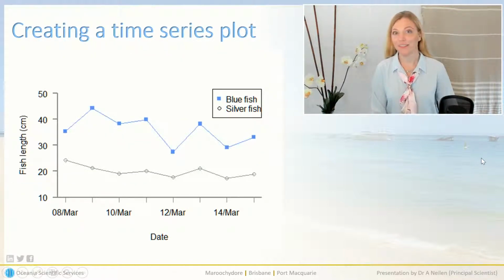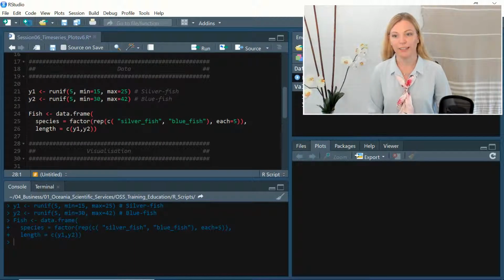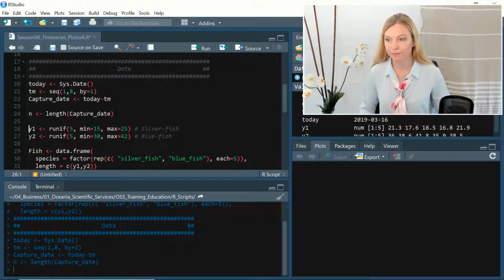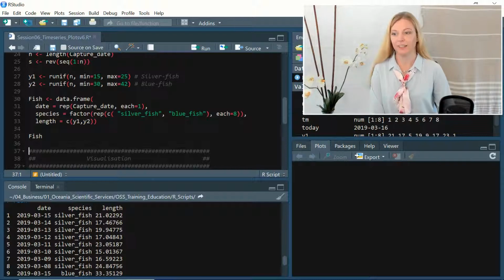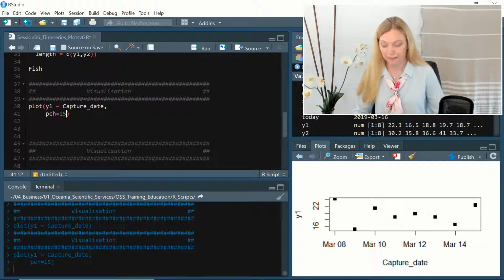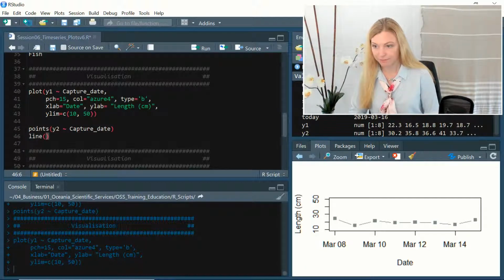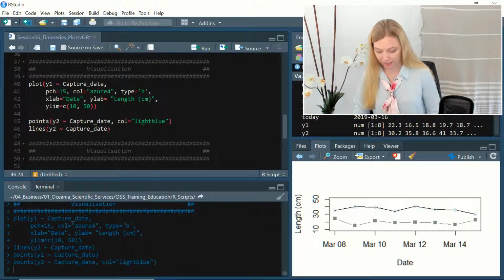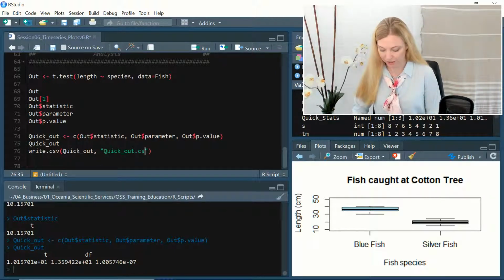Time series data in R - Creating a scatter plot with dates on the x axis - S06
Temporal trends occur in most ecological datasets. Learn R scripts to produce a sequence of dates, and how to create a simple scatter plot showing fish length by date caught. In this session the last R script is revisited to show how statistical data can be exported as a csv file out of R. The script taught will be useful for applications requiring analysis of temporal relationships, and for practicing scripts taught over the last six clips.

* * * An Introduction to Data Analysis in R * * *

An interactive and informative introduction to R programming for science.

R is a free software environment for data management, statistical computing and graphics. In this six part series, watch and follow along as you are introduced to the concepts of data analyses from developing your research question, installing R to creating some simple scripts. Based on extensive experience managing experimental and field data, describing data, running temporal and spatial statistical analyses and mathematical models the experts at Oceania Scientific Services offer their knowledge. These clips are designed to provide a functional introduction for learning R by developing an understanding and appreciation of the thinking that occurs outside of R. By the end of this series you will have a taste of the steps between research, data, visualization and analysis.

Dr Amanda Neilen is the principal scientist at Oceania Scientific Services. She lectures in applied mathematics and R at a university in South-East Queensland, Australia, and runs R workshops for businesses and researchers alike.  With over 10 year experience with the R scripting language and a passion for answers, she was very excited at the opportunity to be involved with the development and delivery of the online series.